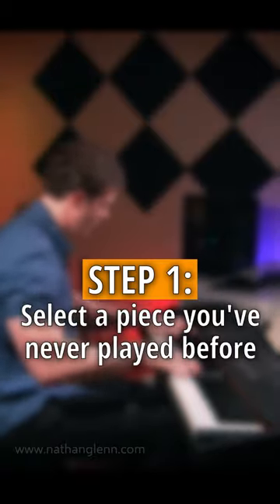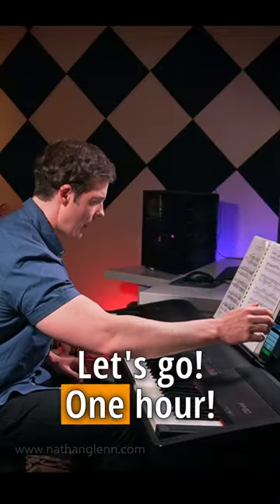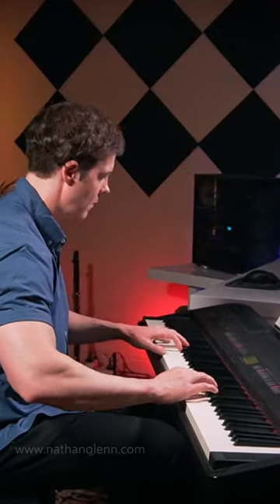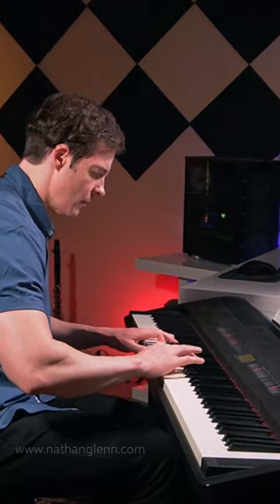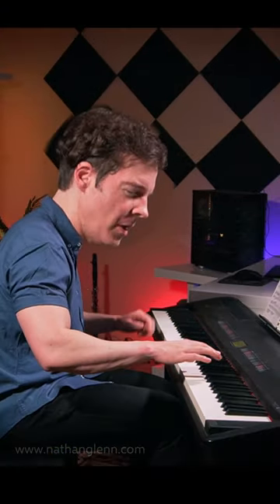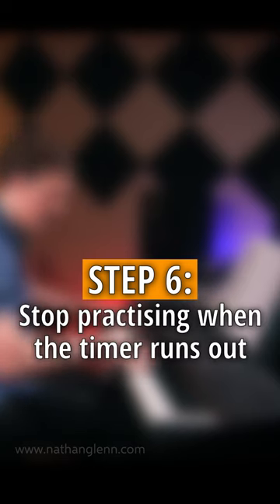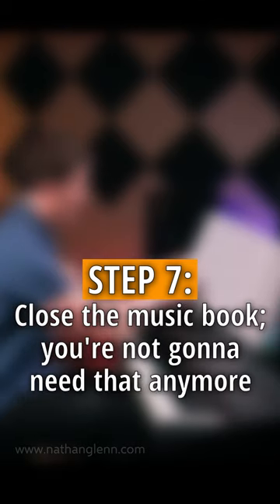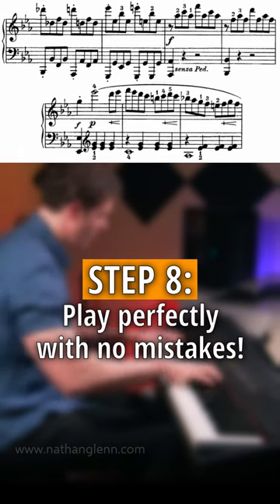Who's CRAZY 'Pathétique' idea was this?! 🎹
This is what happens when you take on a challenge of learning and memorizing a new piece of music in about an hour! In this case Beethoven's Piano Sonata No. 8 'Pathétique'.